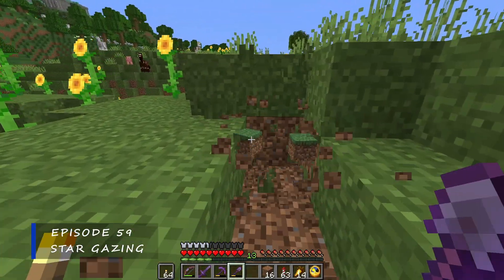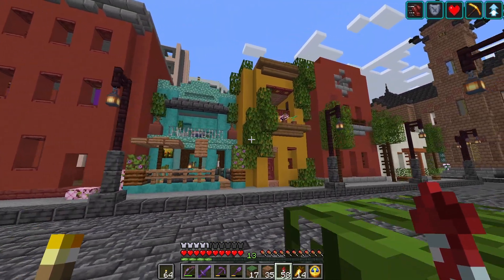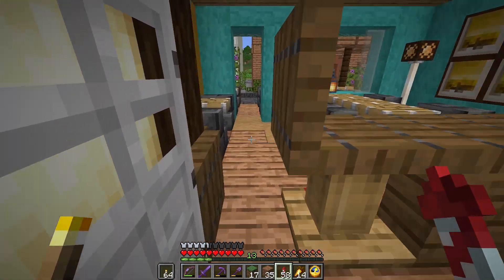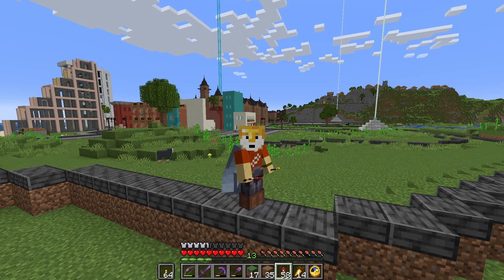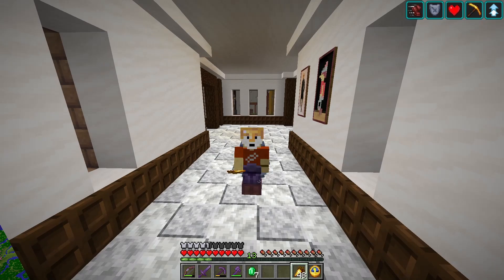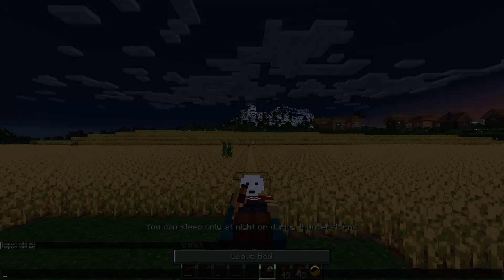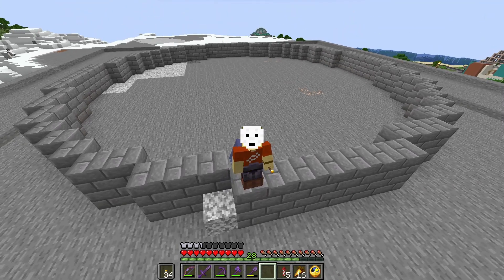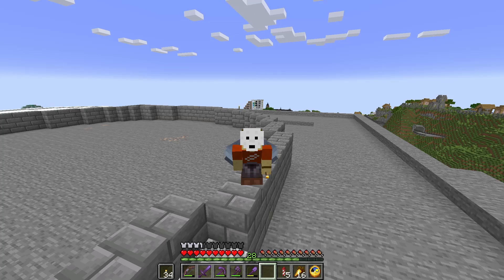RANDON'S WORLD - Episode 59 : Star Gazing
Randon's World is a Minecraft let's play focused on survival vanilla Minecraft. In Star Gazing Rzr Randon shows off progress on his city including detailing and interiors. Rzr then reaches for the stars and builds an observatory using plotz. What will will Rzr find in the night sky? Nothing ever seems to go perfectly in Randon's World but it's always full of surprises. What Minecraft mischief lies ahead? Find out in this episode of Rzr Randon's Minecraft adventure.